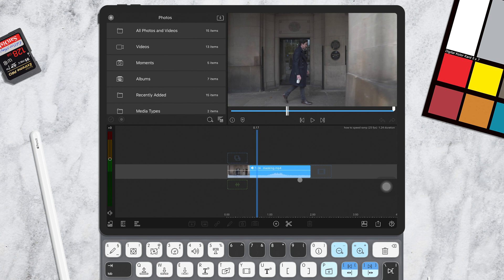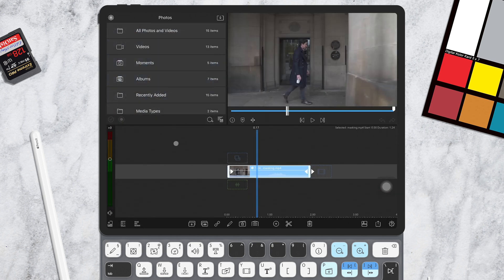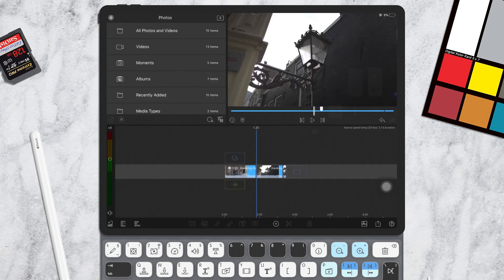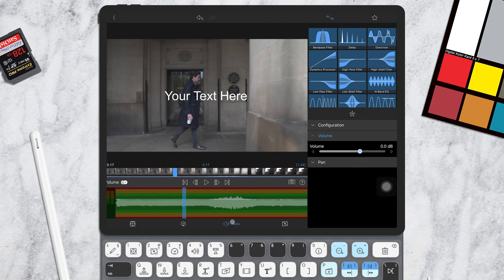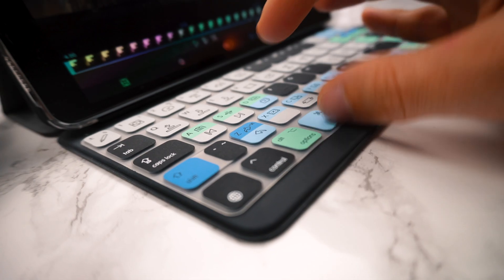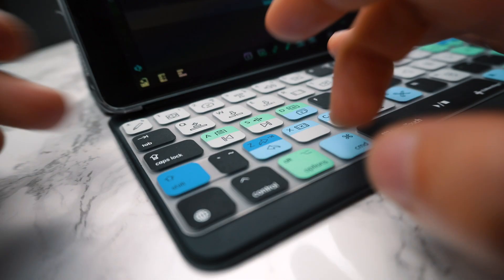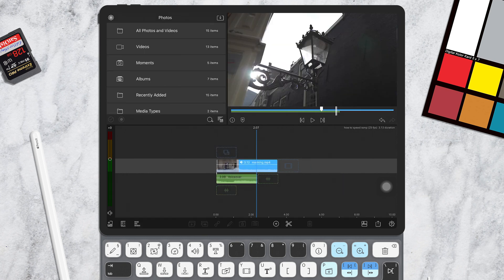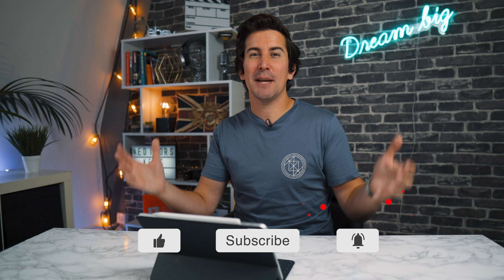Lumafusion Keyboard Shortcuts - Edit modes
In this video we show off some more Lumafusion shortcuts to help you edit faster than ever inside of Lumafusion.

Links:
The official LUMAFUSION keyboard cover for your iPad:

Products I use to edit in Lumafsion:

MAGIC MOUSE 2
LOGITECH PEBBLE MOUSE

Also Artlist is also another fantastic place we LOVE to get music which we also use: